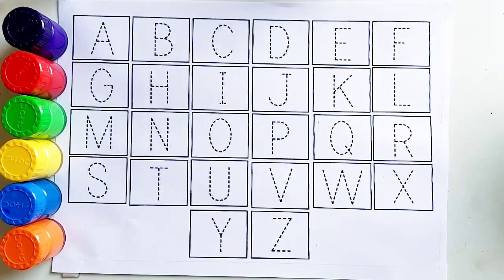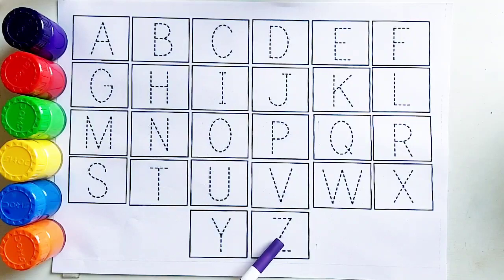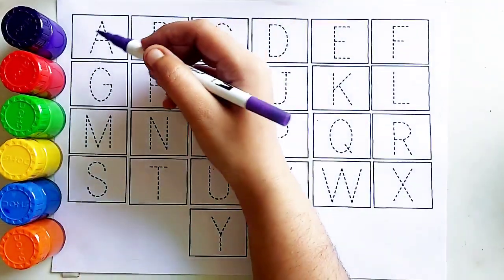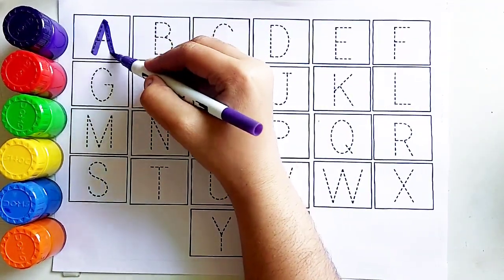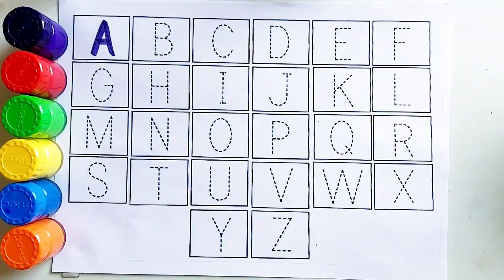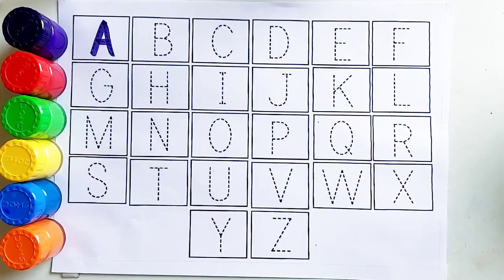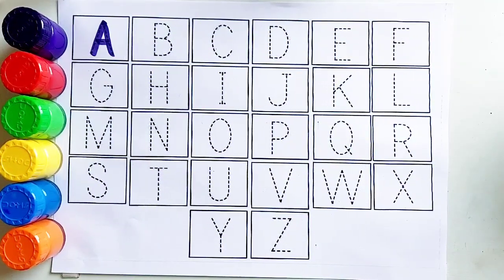abcd, alphabets | a for apple b for ball c for cat | abc learning for toddlers | abc song,coloring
abcd, alphabets | a for apple b for ball c for cat | abc learning for toddlers | abc song,
coloring